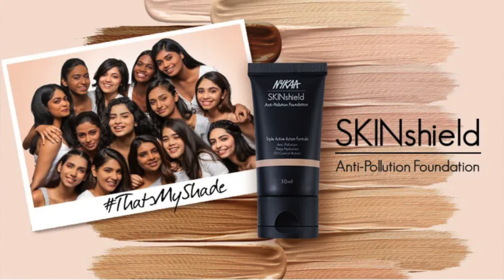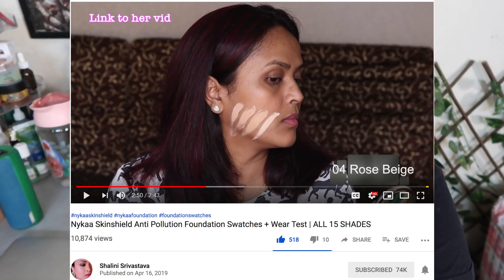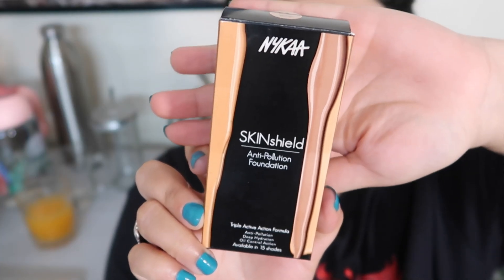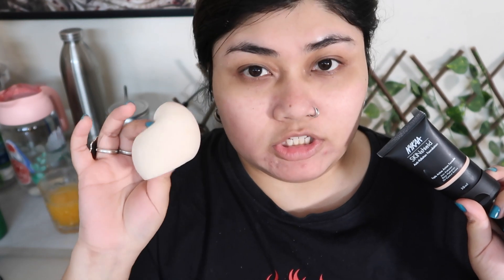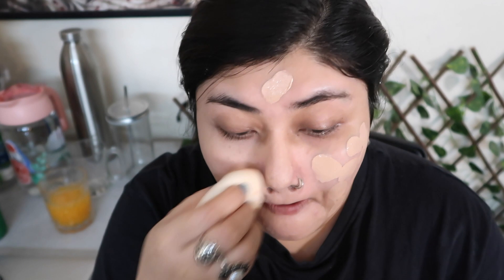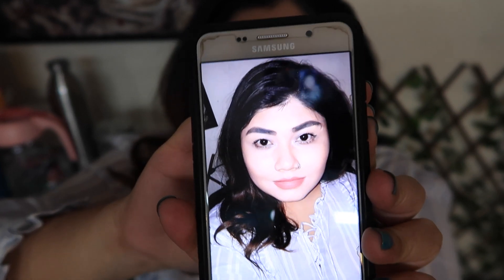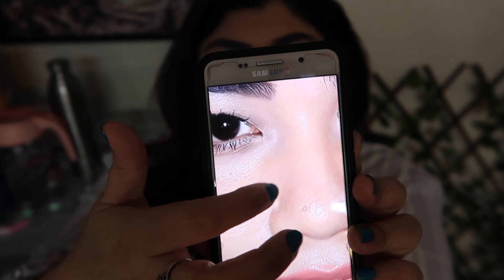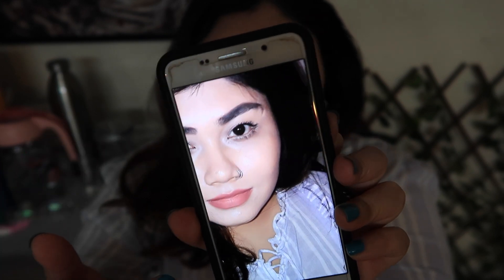NYKAA SKINshield Anti Pollution Foundation Review | GIVEAWAY (Closed)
Nykaa SKINshield Anti Pollution Foundation INR 799/- for 30 ml available in 15 shades.

Winner will be announced here in the description box and on my Instagram stories on 1st of May 2019 at 9pm. You can do multiple entries but please make sure not to spam.

MAKEUP BREAKDOWN:

Wiseshe Wet Beauty Sponge for applying foundation
NYX Cosmetics Hydra Touch Powder Foundation in shade Beige

ON MY EYES:

Nykaa Brow Girl Brow Definer in shade Bewitched Chestnut

On my lips: Faces Matte Lip Crayon in shade Blushing Nude 21

M O R E     V I D E O S    T O     W A T C H:

Copyright - Content in the video is solely owned by me Bharti Puri - CrazyPopLock. Do not use/reproduce content from my videos without prior permission.